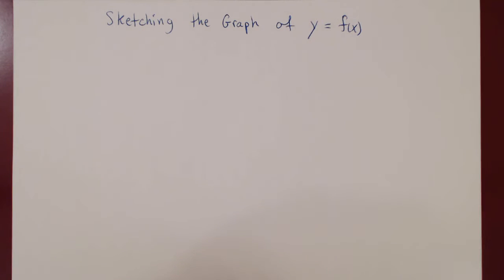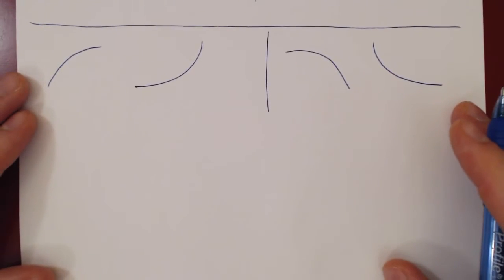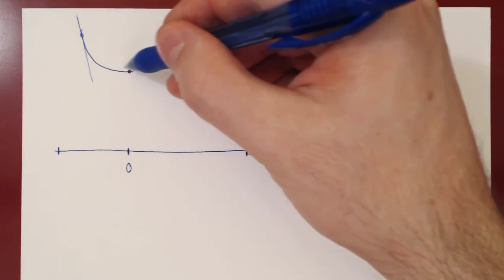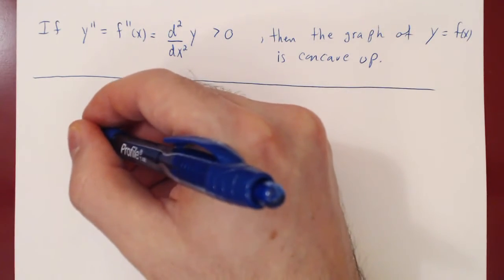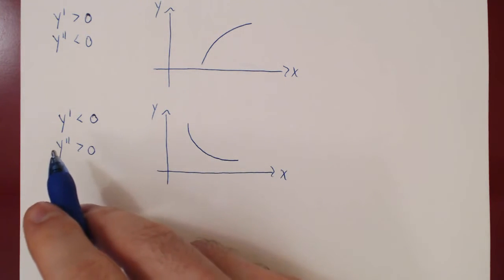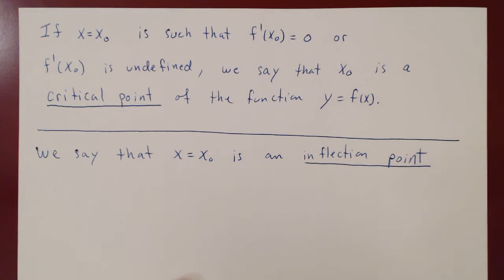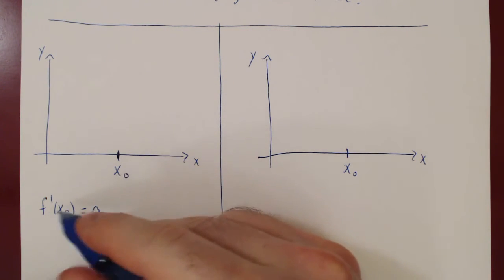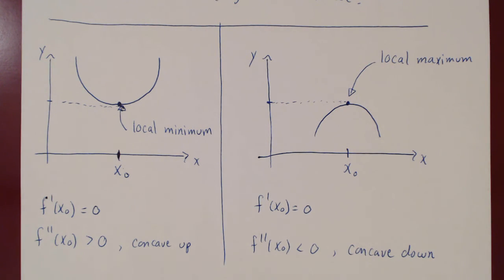Curve Sketching & Higher Derivatives